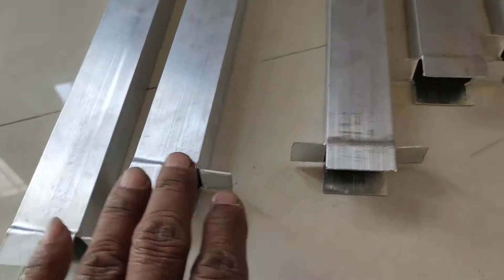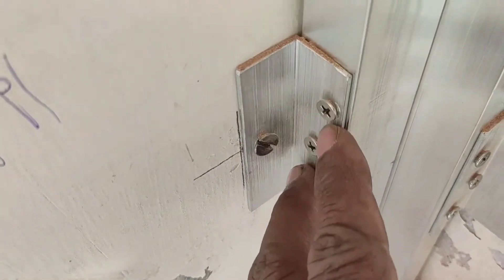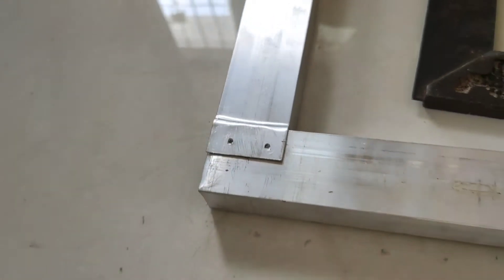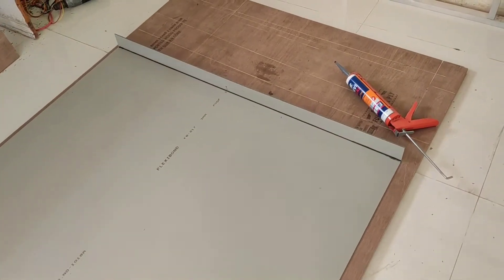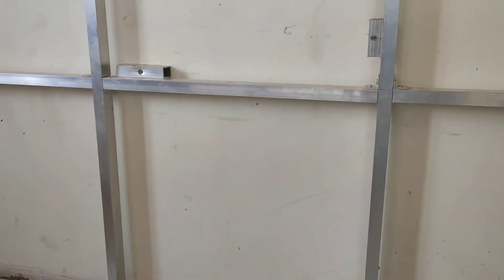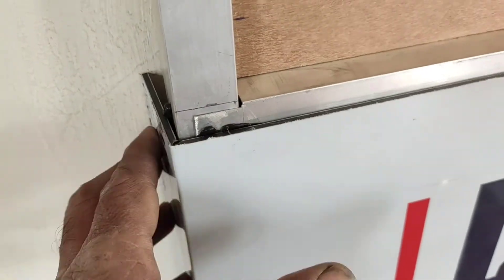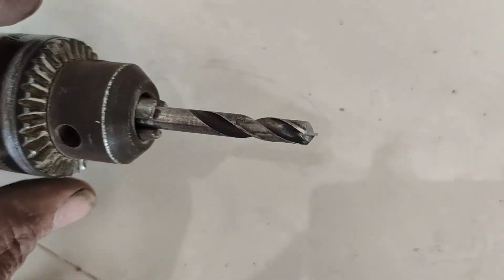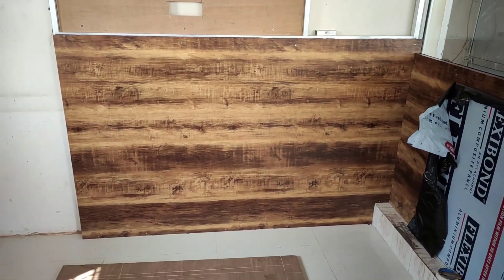ACP Panel Installation In Office || ACP Panel Installation Work